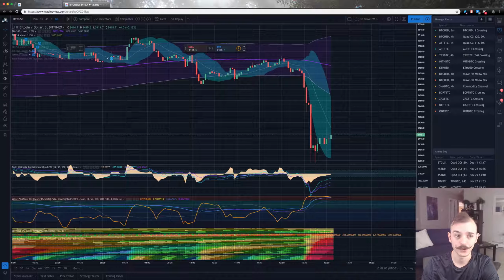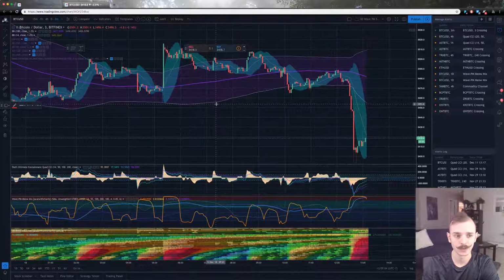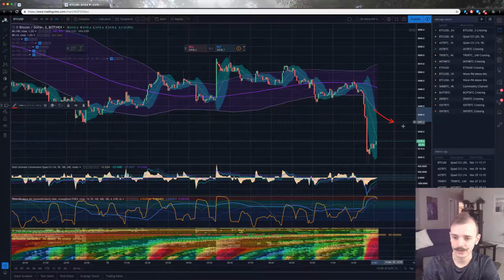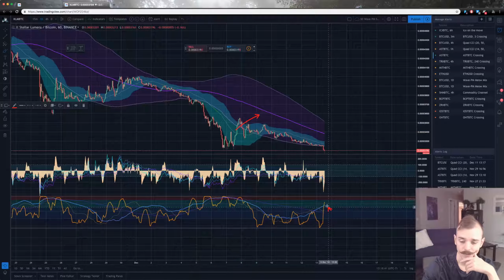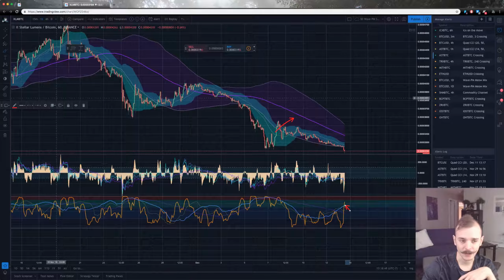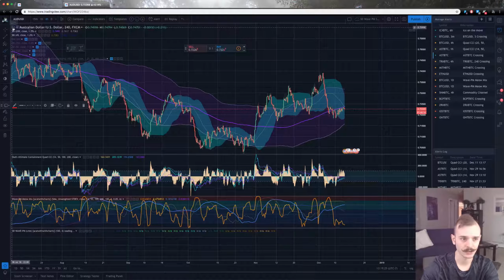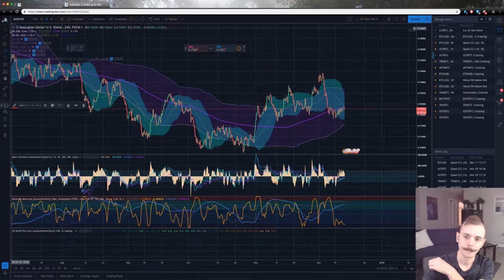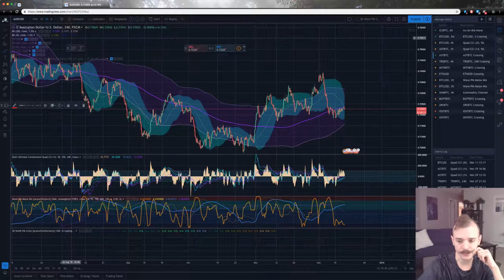The Missing Link in Your Trading Strategy, Q&A Livestream!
Think your strategy is solid but still losing money? Ask me about where you might be going wrong.

Join me using these two links.

No content produced by Shark Charts LLC is or should be consindered, construed, or treated as financial advice.  Trading is a high risk endeavor and Shark Charts LLC is in no way responsible for your trading performance.